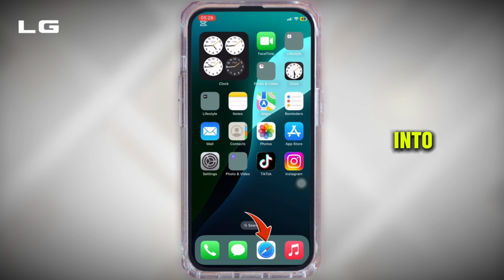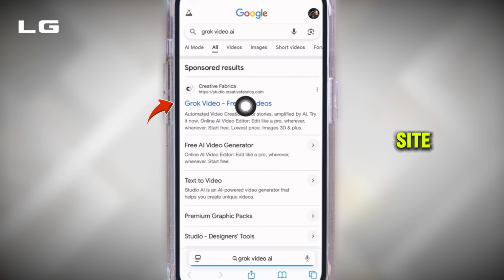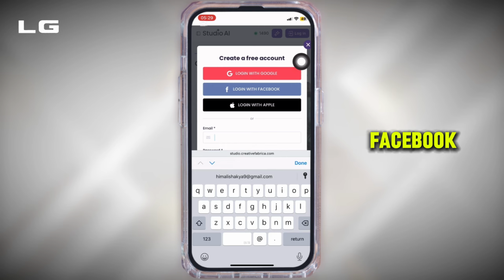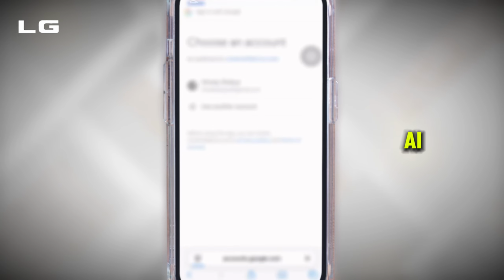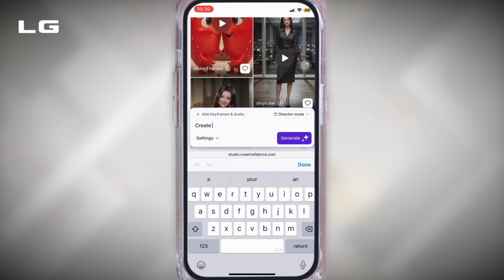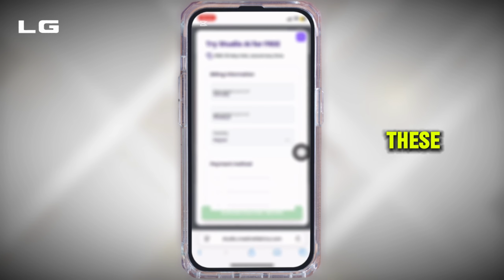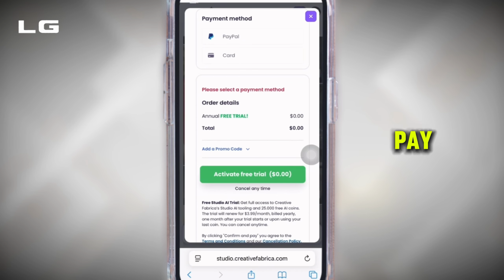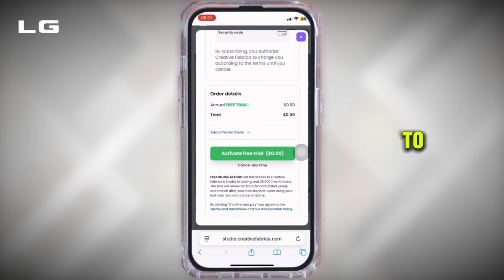How to Use Grok AI for Free (2026) | No Watermark Method Explained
Want to use Grok AI for free without watermark? This tutorial explains how to access Grok AI, use its features, and generate content without restrictions.

00:00 – Introduction
00:05 – How to Use Grok AI (Step-by-Step)